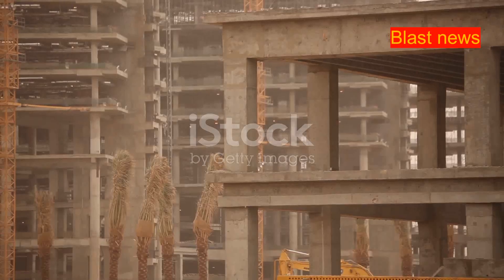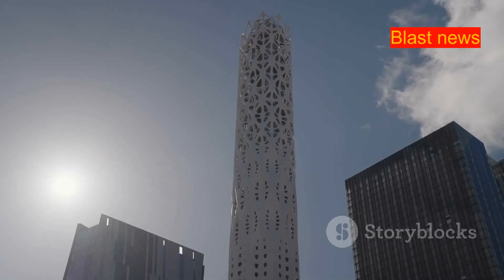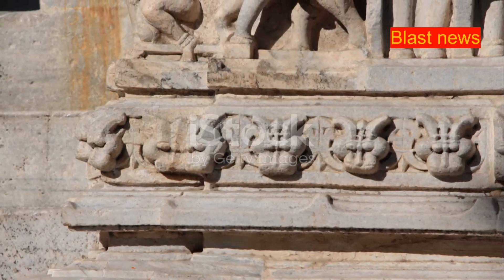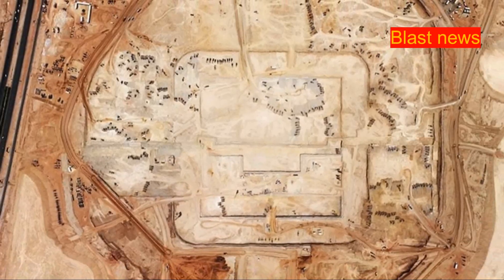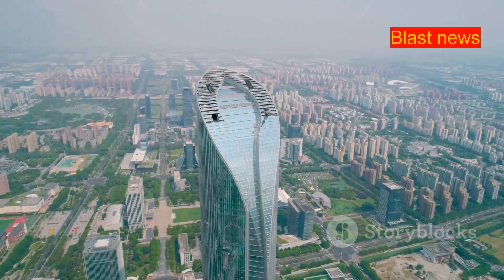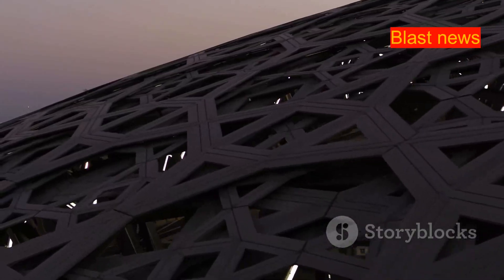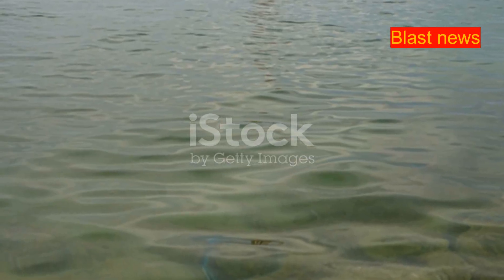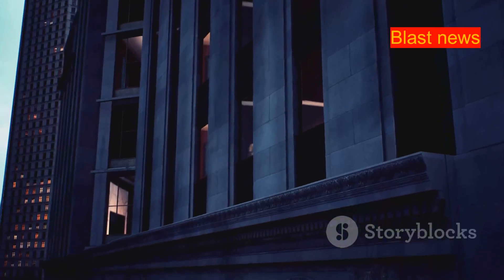Saudi Arabia's Mukaab: The Future of Skyscrapers!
**"Saudi Arabia's Mukaab: The Future of Skyscrapers!"** - Dive into one of the world's most groundbreaking architectural projects, the Mukaab, Saudi Arabia's ambitious vision for the future of urban living and design. This colossal cube-shaped skyscraper, set to be built in Riyadh, will redefine what it means to live, work, and play in a city. Boasting a size that can house 20 Empire State Buildings, the Mukaab combines modern architecture with immersive technology, making it not only a marvel of engineering but a complete lifestyle hub. Join us as we explore the Mukaab's design, futuristic technology, and its impact on skyscraper innovation!